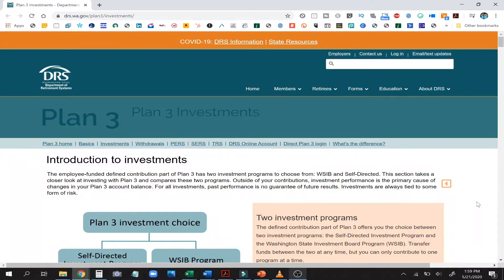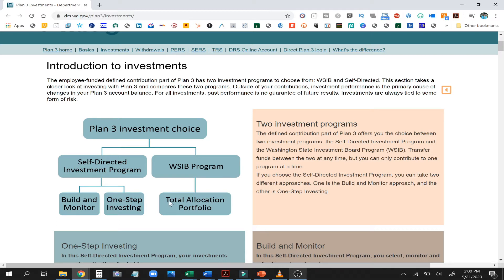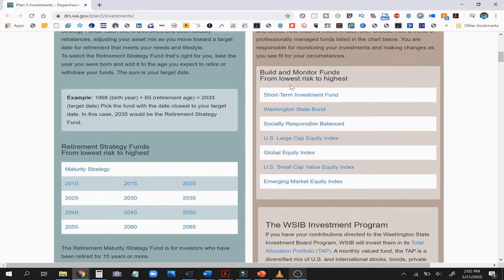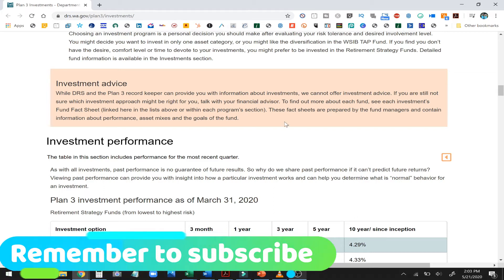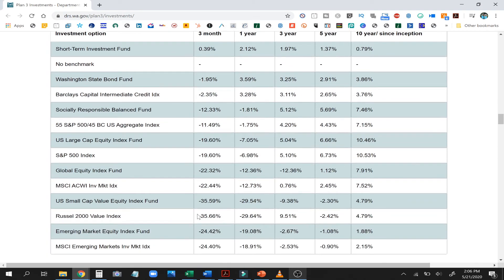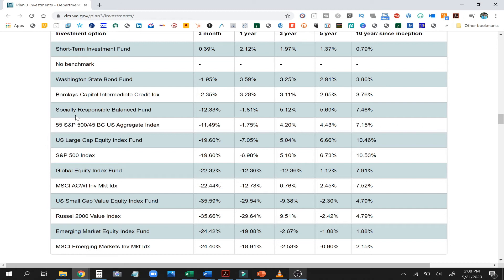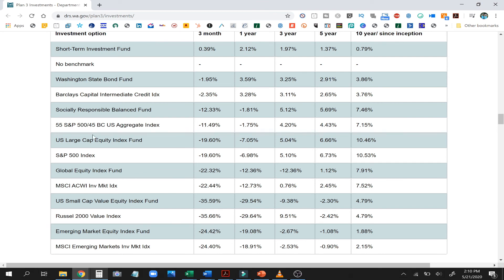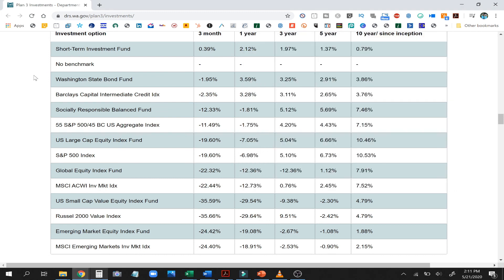WA DRS - TRS Plan 3 Investments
WA DRS - TRS Plan 3 Investments. Learn what investment options you have available as a Plan 3 member and an easy way to choose your investments to avoid taking on too much risk.

The Only Place To Receive Ongoing, Personalized Investment Advice, So You Can Confidently Invest In Your TRS 3, PERS 3 & DCP Retirement Plans!

Masterclasses:
How Washington Teachers Can Avoid Retirement Tax Traps